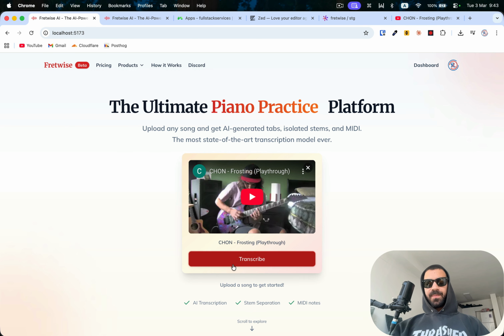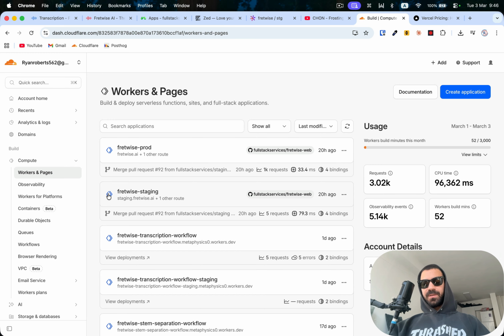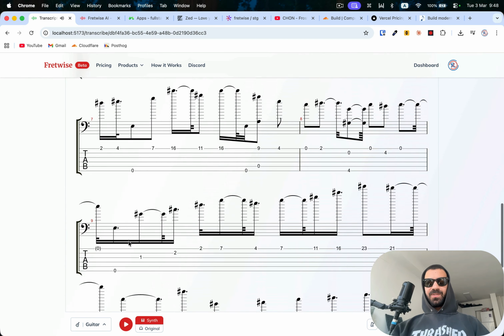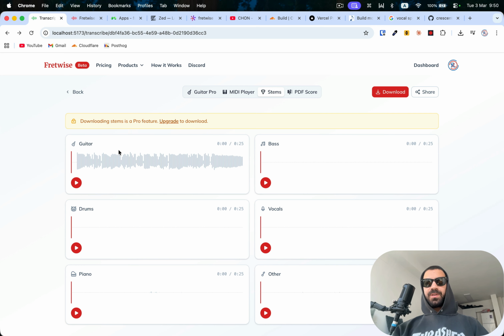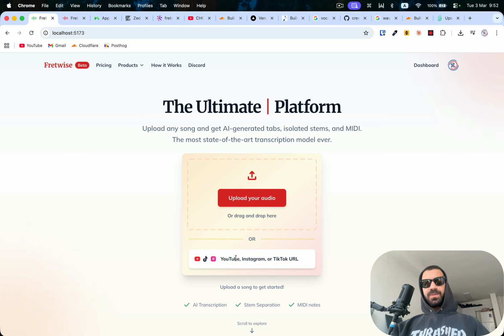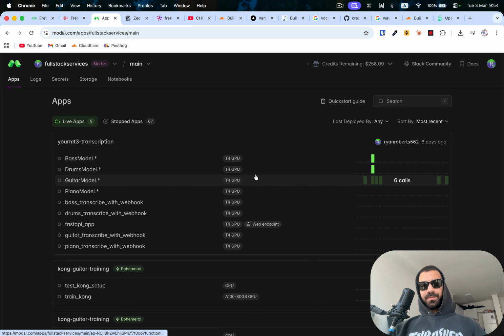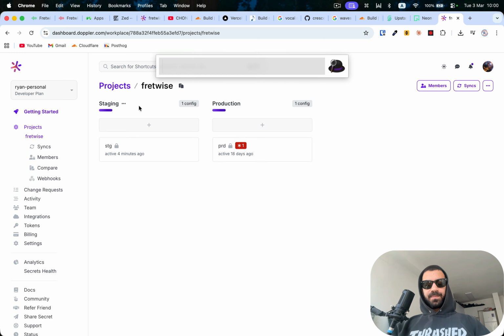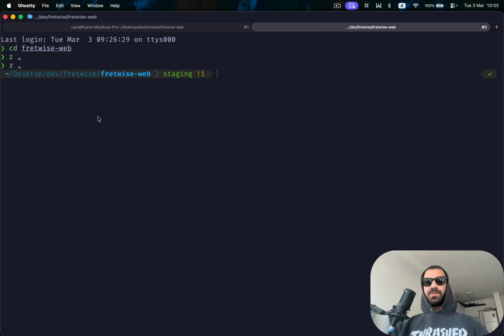I Built a Guitar AI SaaS That Actually Makes Money